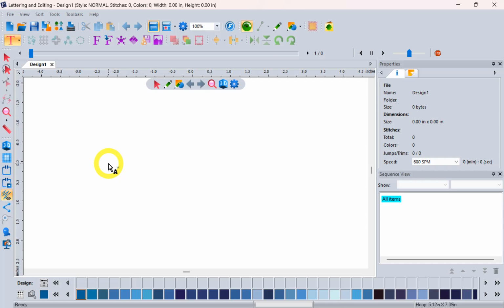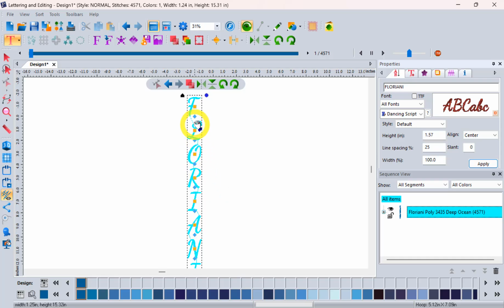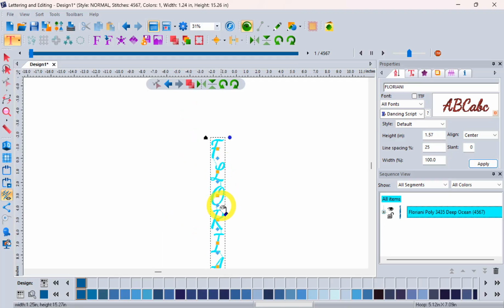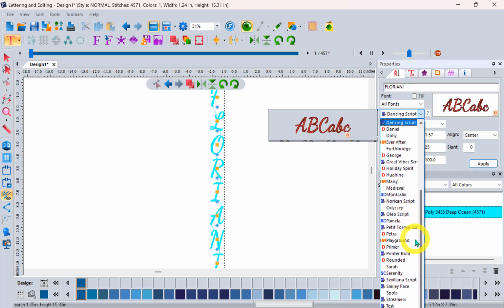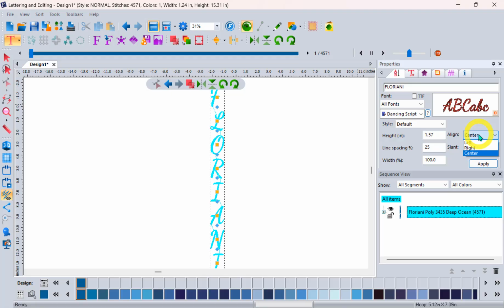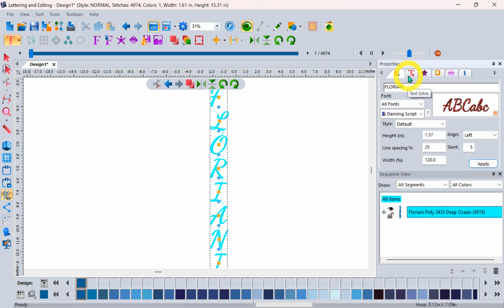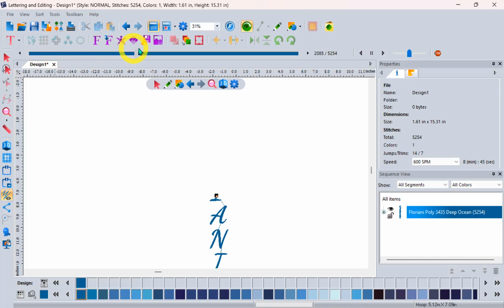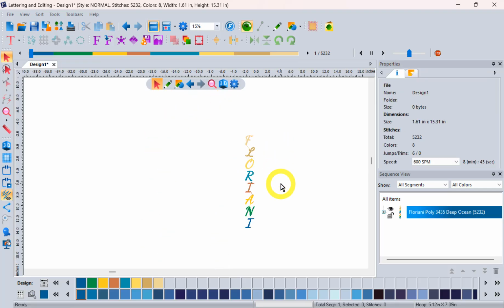Vertical Text Tool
For Floriani Monogramming and Customizer Plus:

This tool makes vertical text quick and easy with all of the same abilities as the horizontal text tool only this time they sew from top to bottom.